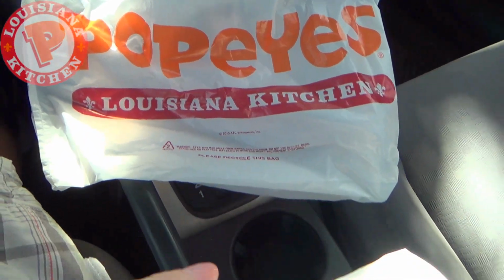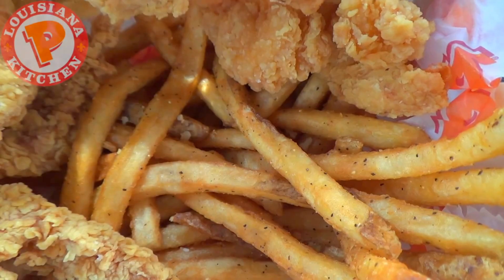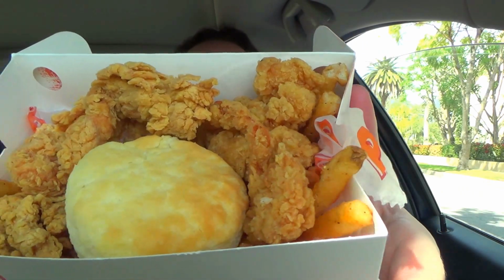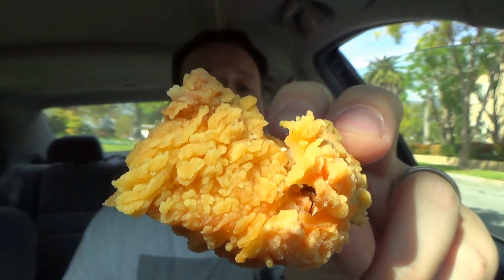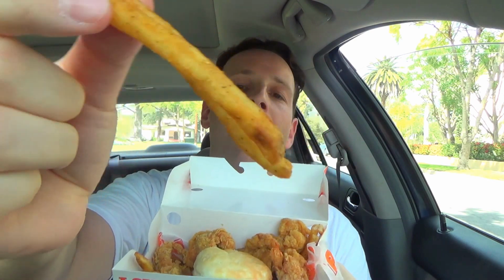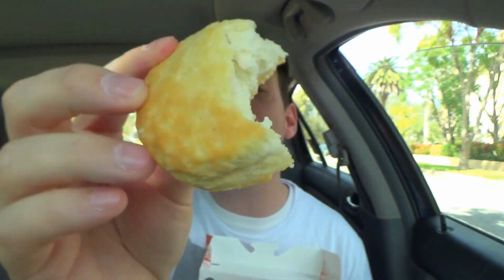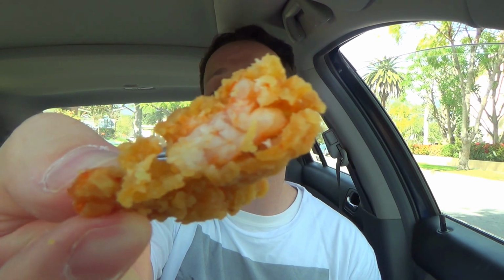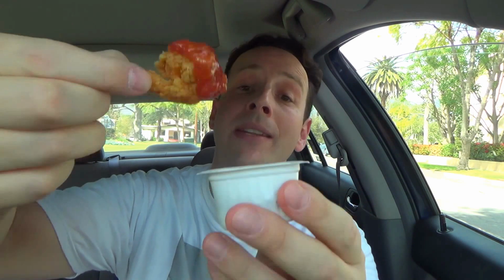Popeyes® | Cajun Surf & Turf Review! Peep THIS Out! ⚜🍤🐔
Popeyes® brings a little Cajun flair to its Seafood Mardi Gras with their Cajun Surf & Turf Shrimp and Chicken Combo Meal! Choose between 4 Butterfly Shrimp or 3 oz. of Popcorn Shrimp and pair it up with 2 Chicken Tenders, a Regular Side and a Biscuit all for only $4.99! Ian K drops by to see if Popeyes® can do for Shrimp what it so famously does for Chicken! Just how Bomb Sexy was the Popeyes® Surf & Turf Shrimp and Chicken Combo Meal?! Only one way to find out, guys! Peep THIS Out!

CraveCon 2016 - Food. YouTube. Games.

CAJUN SURF & TURF ($4.99)
Popeyes® Louisiana Kitchen continues its seafood tradition during Seafood Mardi Gras with a Cajun twist on a classic dish - surf & turf as only Popeyes can make it - Cajun style! Cajun Surf & Turf is loaded with two handcrafted tenders of your choice - mild, spicy, or blackened - and four premium butterfly shrimp, marinated in Popeyes classic Louisiana seasonings, breaded in a crispy crust, and fried up fresh. (Atlanta Business Wire)